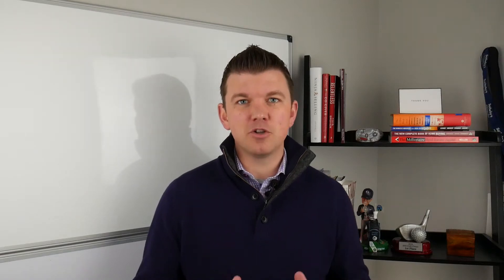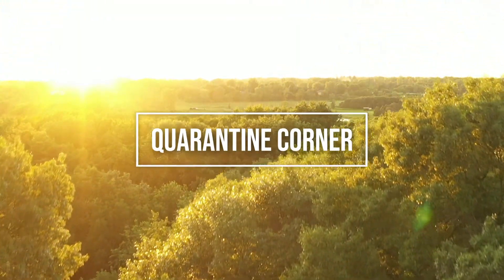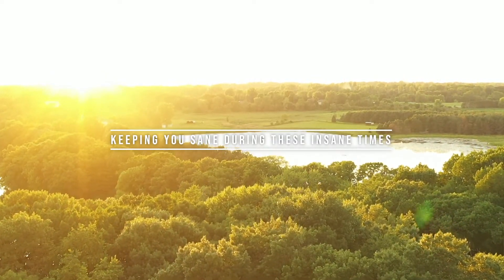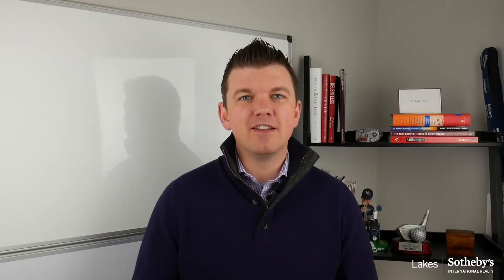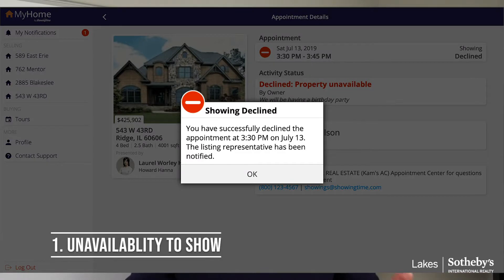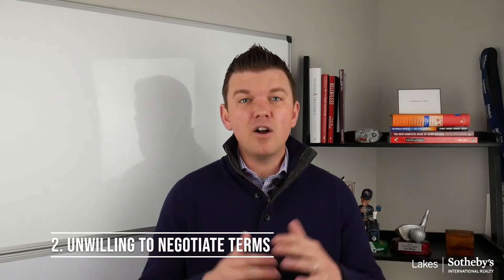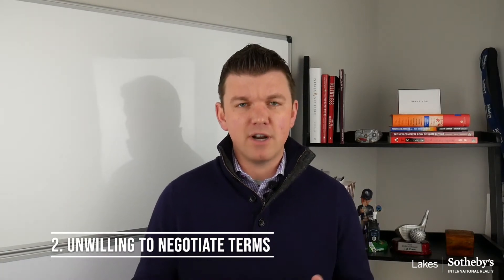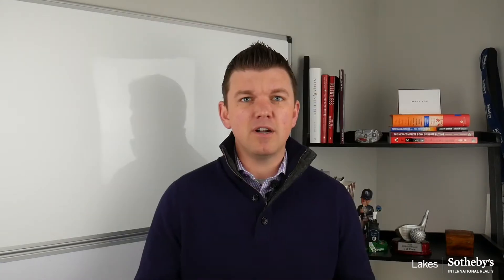Quarantine Corner- top 3 seller mistakes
Wonder what mistakes seller's make when listing their homes? Here are the top 3 we see and what to do instead.